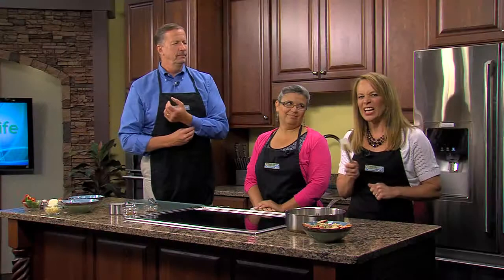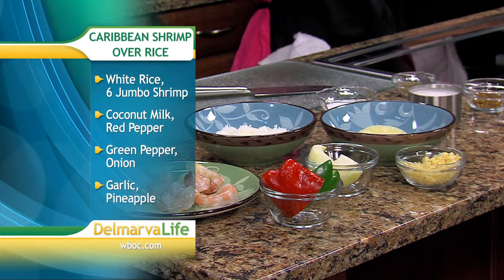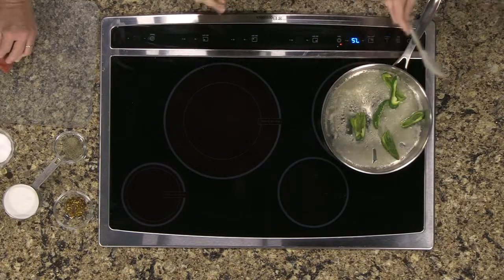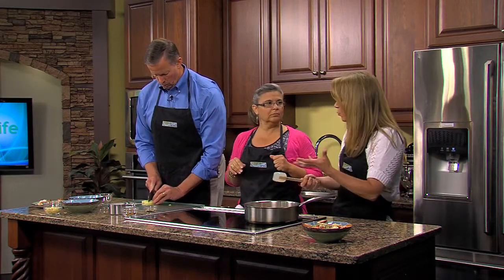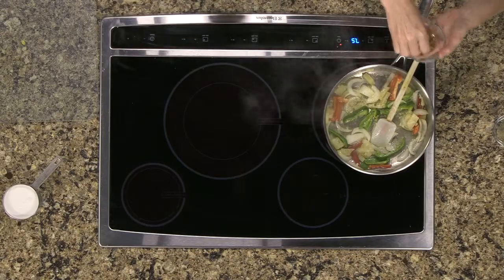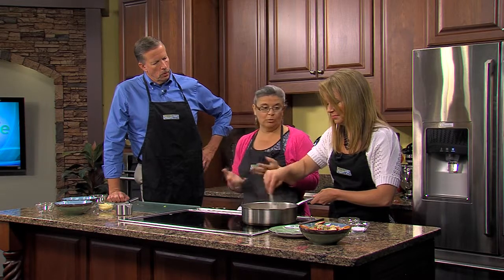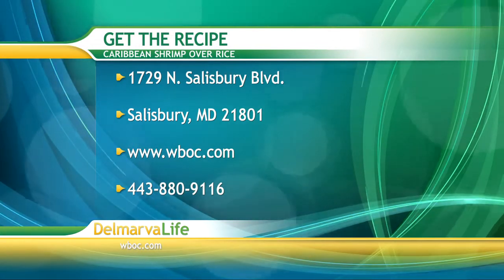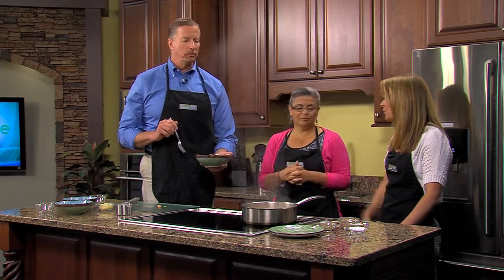Tuesday, June 24, Segment 4 - Game Changers, Top Cities To Work / Pay Disparity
Clara Brenner

--The Secrets to Success